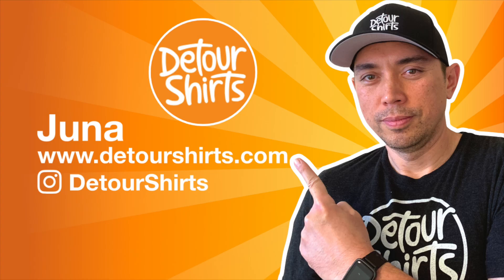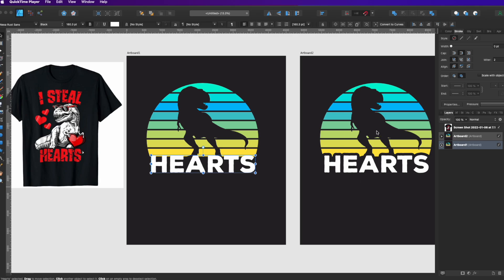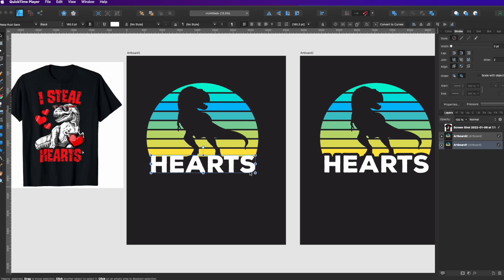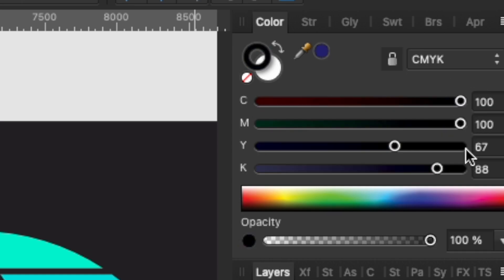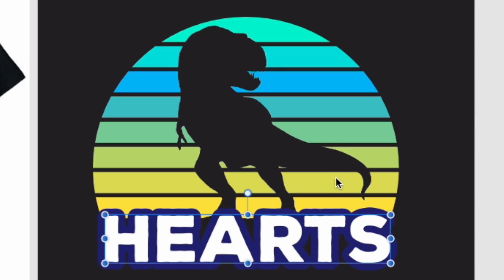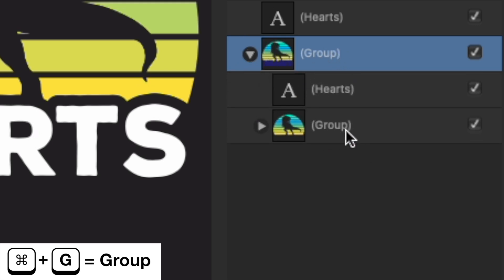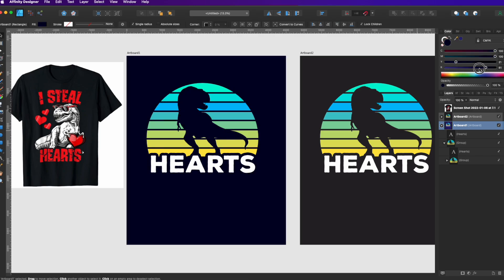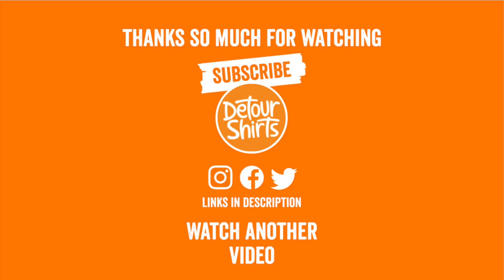Affinity Designer Quick Tips | Easy Transparent Stroke Tutorial for T-Shirt Design & Print on Demand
Affinity Designer Quick Tips | Easy Transparent Stroke Tutorial for T-Shirt Design & Print on Demand. Learn step by step on how to create a transparent stroke and knock it out from the background or object below.